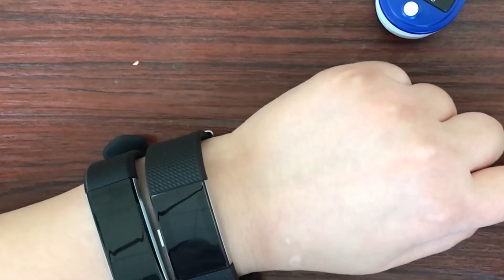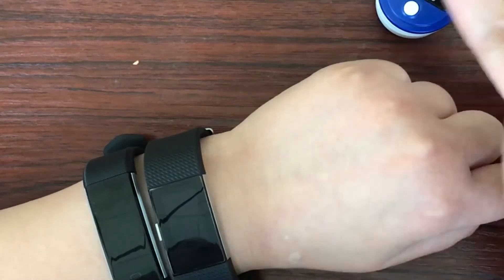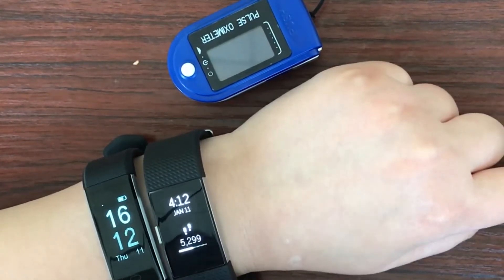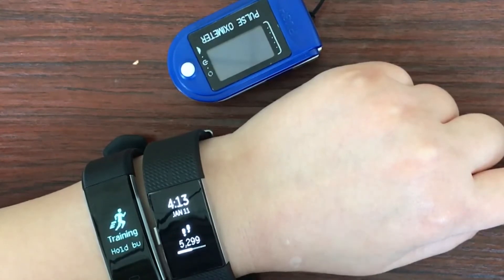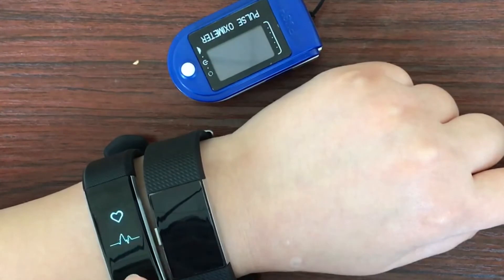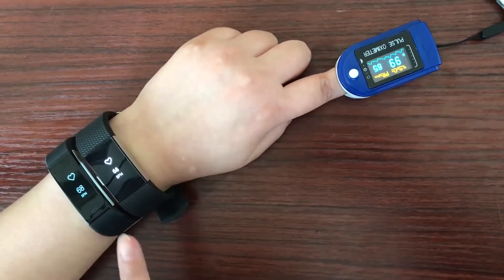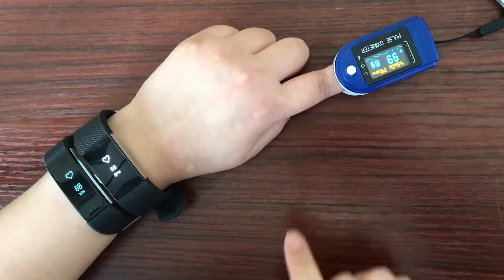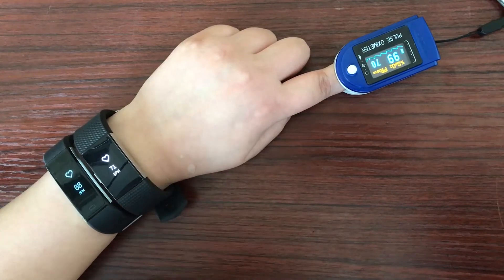Heart rate test on fitbit VS morefit 115 HR Plus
The video shows How accurate of heart rate on  morefit 115 HR Plus, and we made a test on fitbit charge 2 VS  morefit 115 HR Plus.

The Slim HR Plus Fitness Tracker is an excellent and Cheap MoreFit Alternative while providing nearly identical features.

CHECK PRICES on AMAZON ↓↓↓↓

UK shop
US shop
AU shop
DE shop
FR shop
IT shop
JP shop
ES shop
CA shop